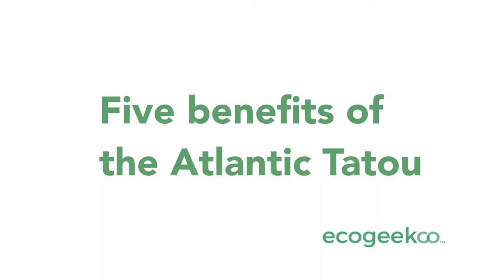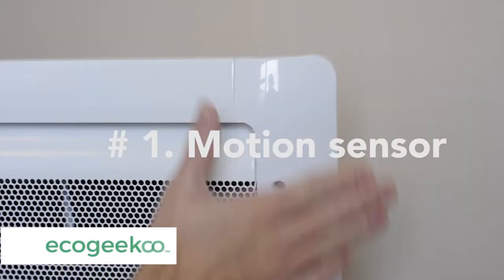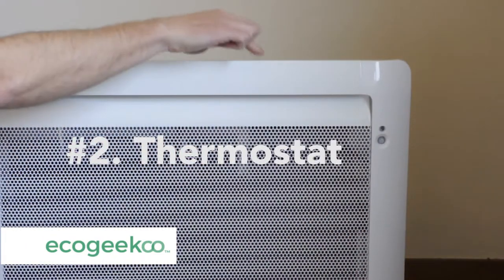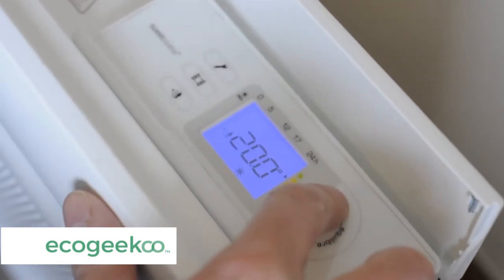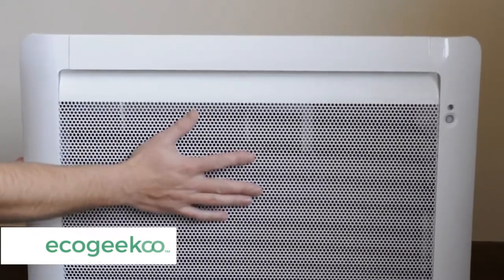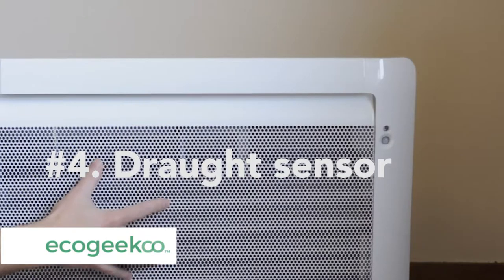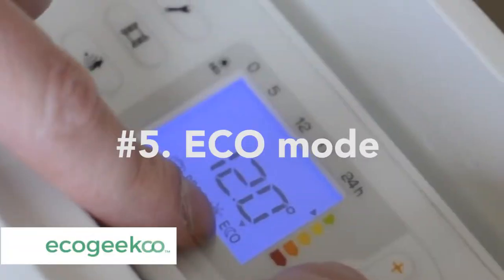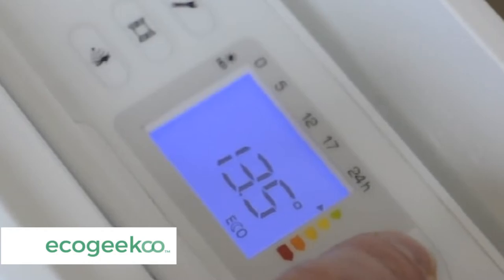5 benefits of the Atlantic Tatou Heater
You can also buy these heaters now in time for winter via our

Here's our fave energy efficient heater -  the Atlantic Tatou Radiator. Check out the five reasons why we love this smart heater.  Eco Geeks to the rescue...